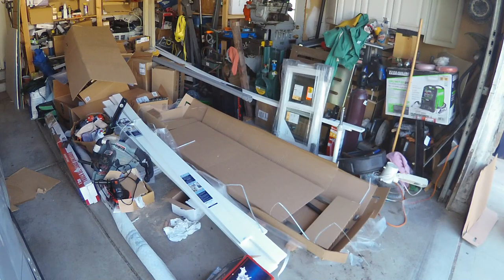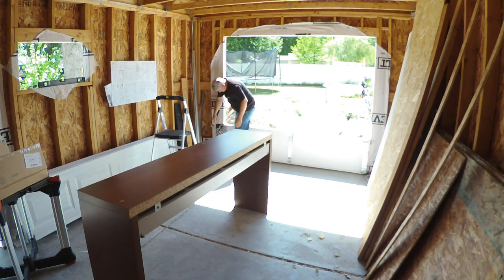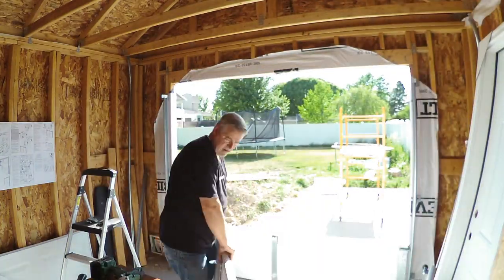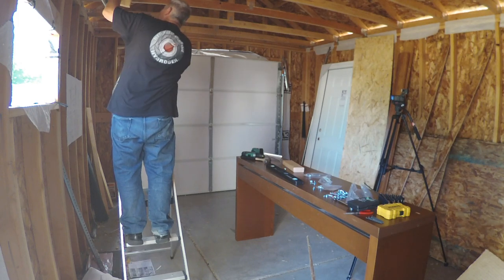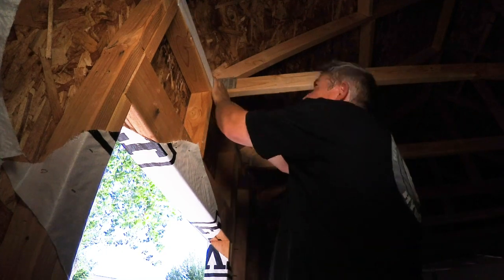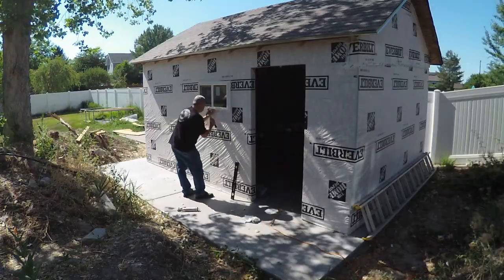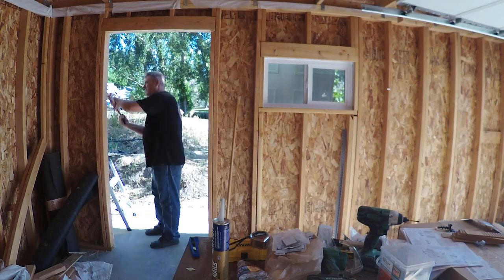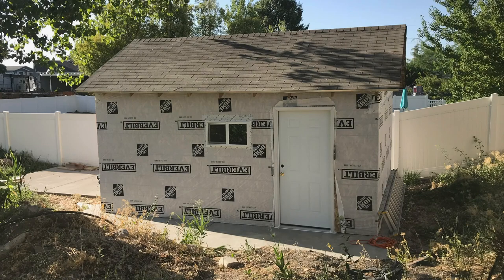10 Garage door, entry door, and window - The ShopShed Build - Building a shed in the back yard..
Today we install the big garage door, the entry door and the window in the ShopShed.
After this episode, it’s all closed up and ready for interior work (electrical, insulation, drywall…)

Buy some for yourself!
Door shims
How about a steel entry door?